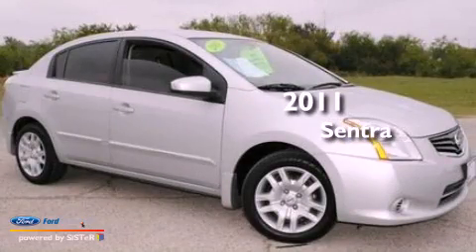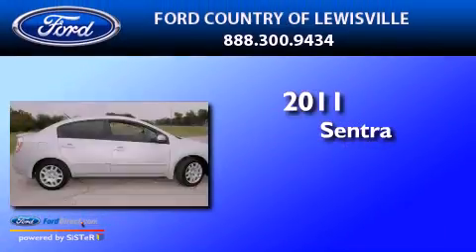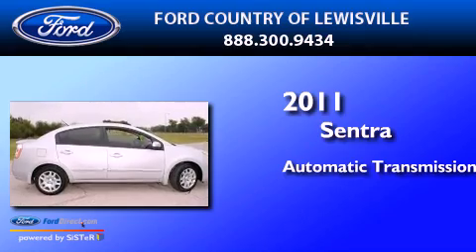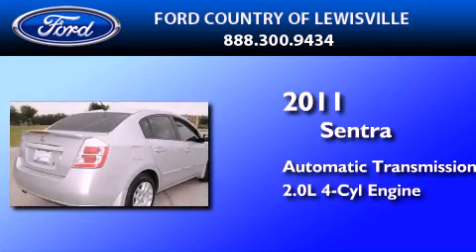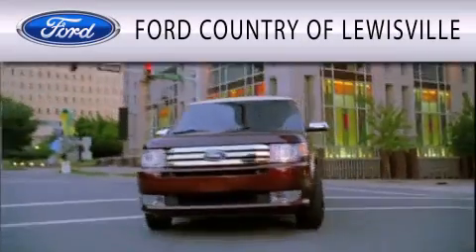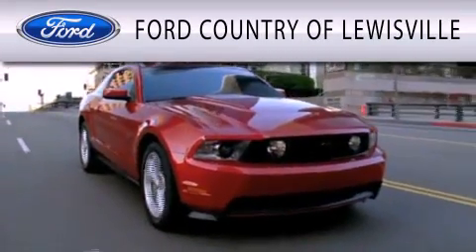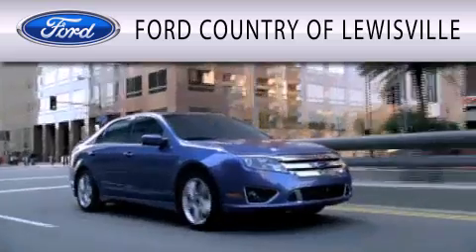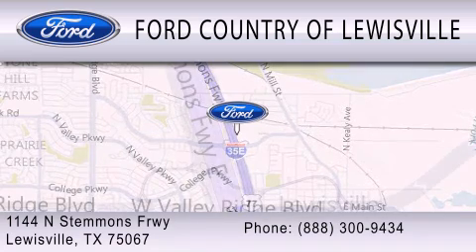Pre-Owned 2011 NISSAN SENTRA Lewisville TX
Year : 2011
 Make : NISSAN
 Model : SENTRA
 Engine : 2.0L I4 16V MPFI DOHC
 Trans . : AUTOMATIC CVT
 Exterior : BRILLIANT SILVER METALLIC
 Miles : 37,340
 Interior : BEIGE
 Stock : DUA52965A